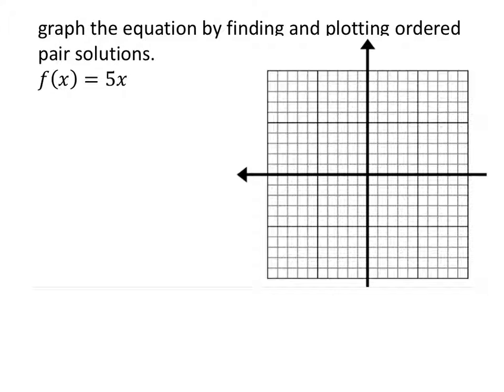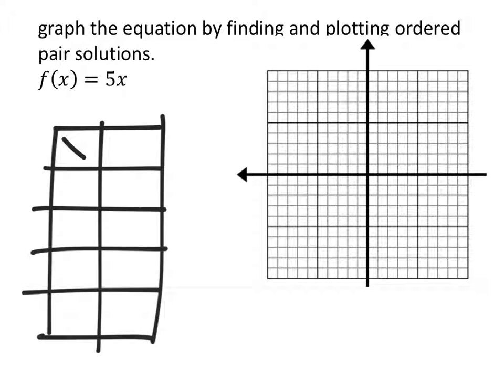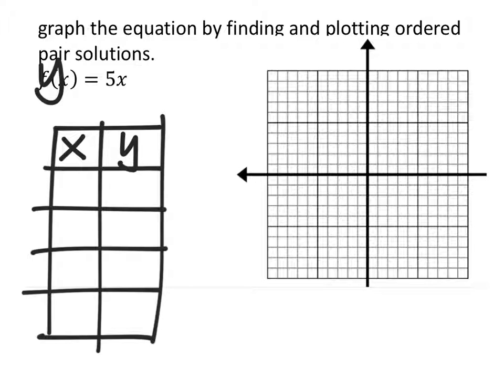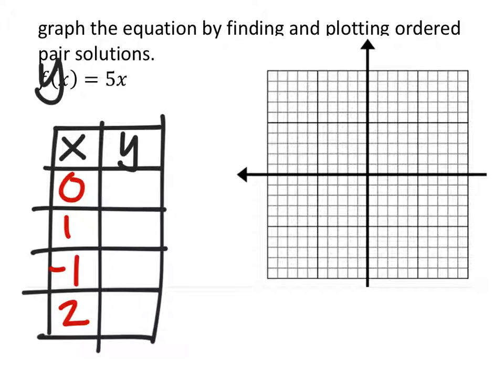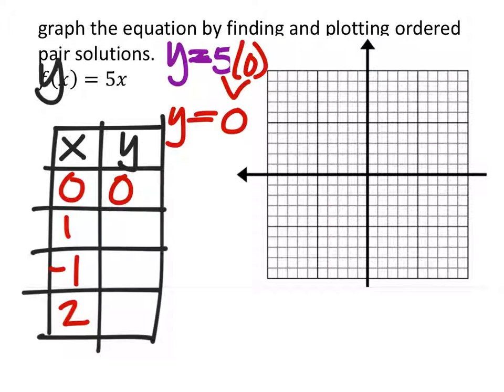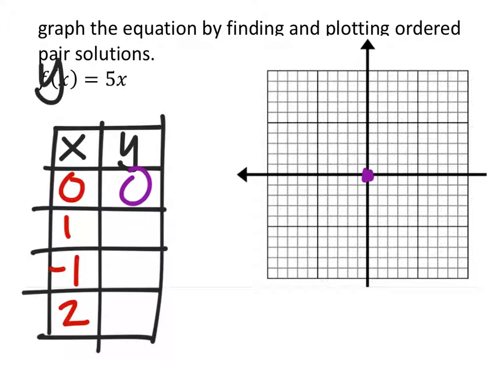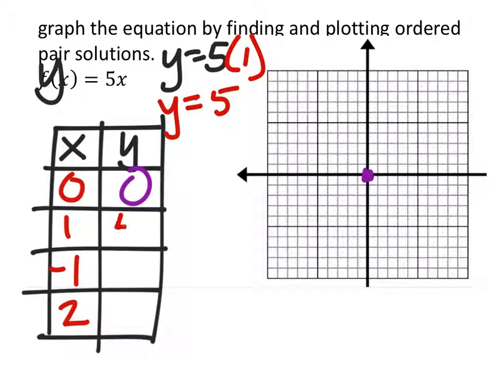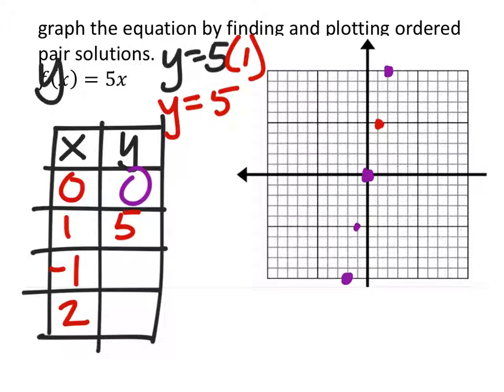How to Graph an Equation by Using Ordered Pair Solutions (a MATH 1010 Problem)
The problem:
Graph the function by using ordered pair solutions
f(x)=5x

The solution: see video